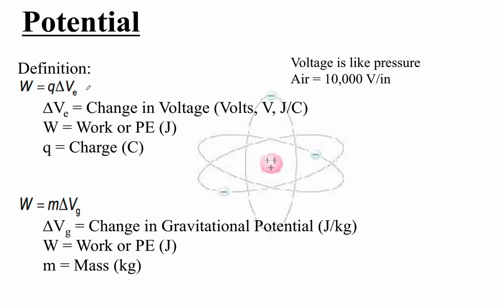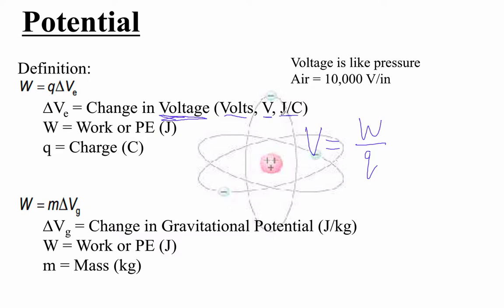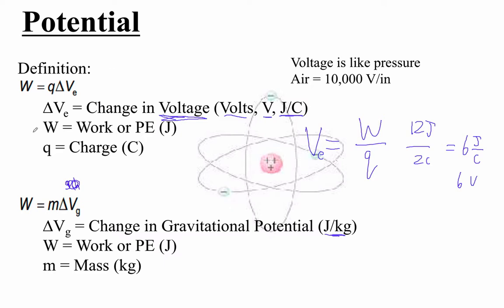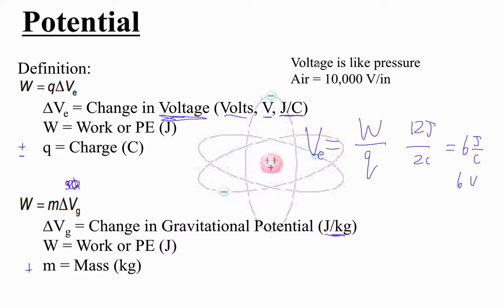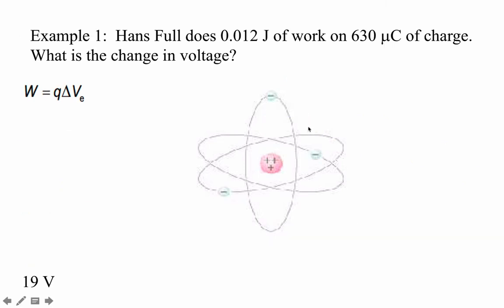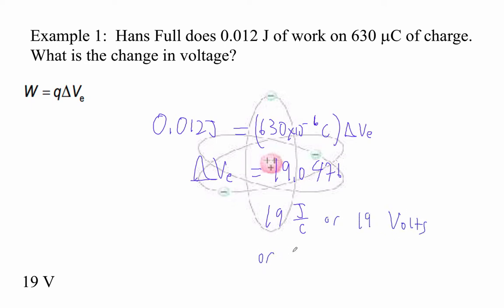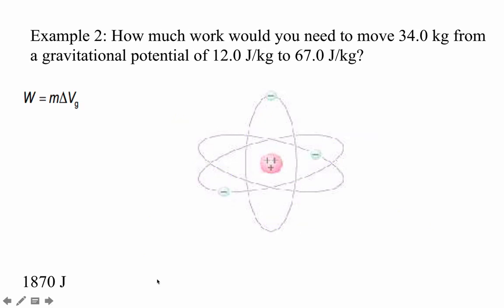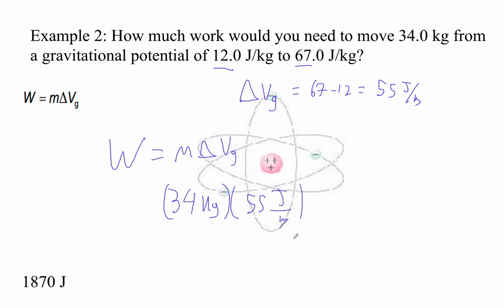HTPIB16H Simple Voltage